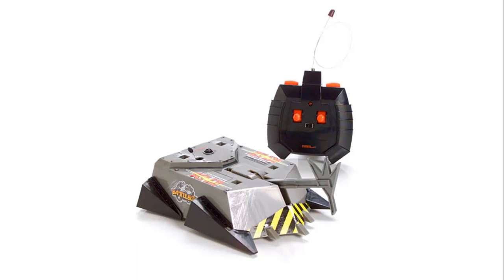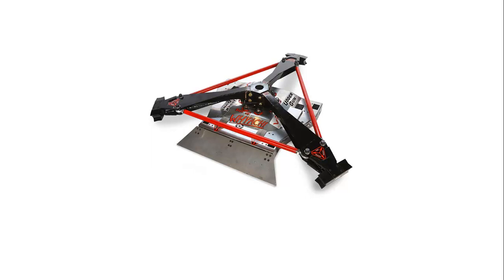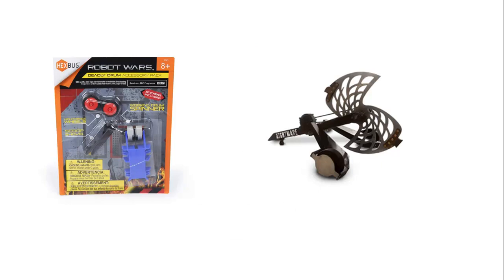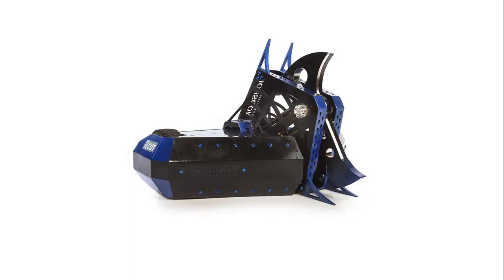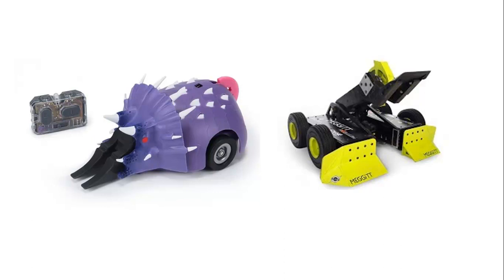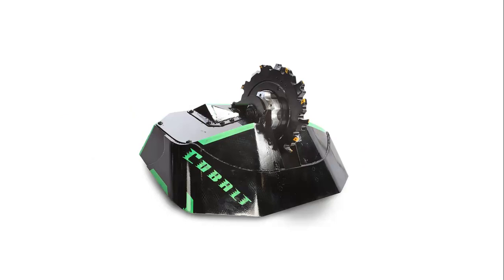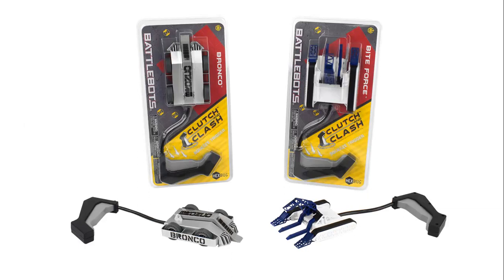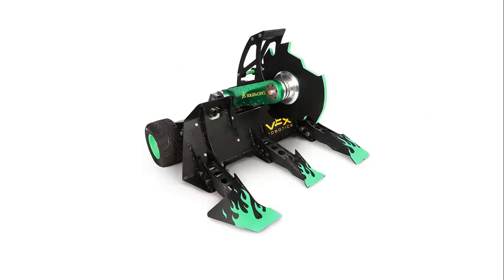9 New Battlebots That Should Be Made Into Hexbug Toys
In this video, I tell you 4 R/Cs, 3 Push-Strikes and 2 Clutch 'N' Clashers  I want Hexbug to make. Hopefully, this will happen sometime in the future.